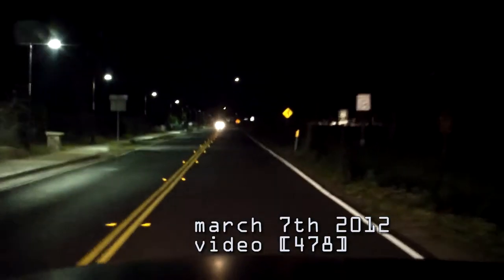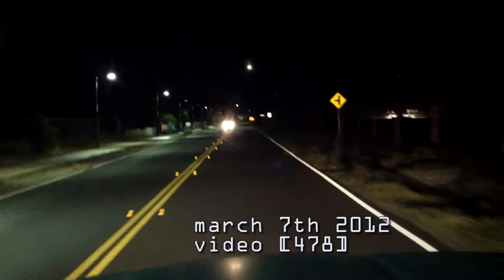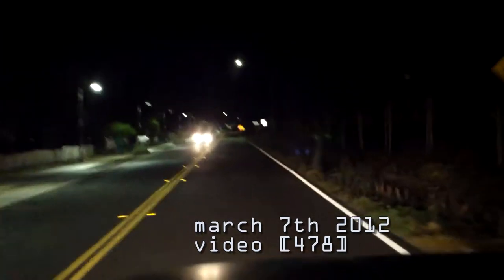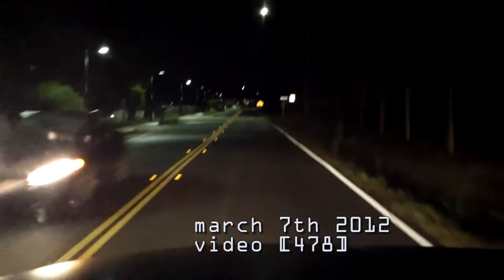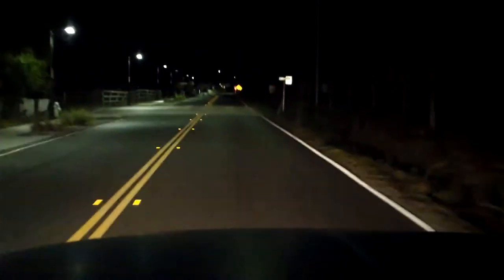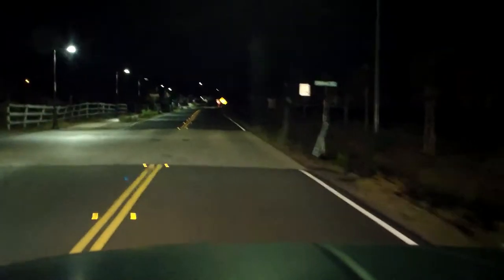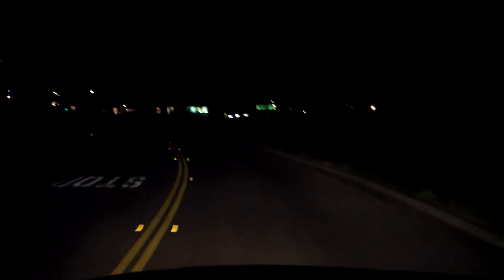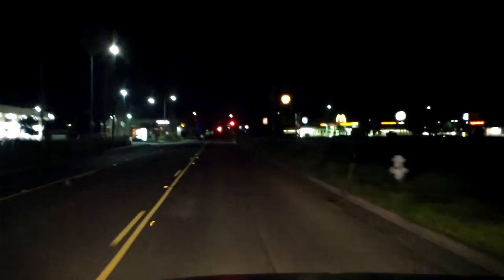[475] Low-Light Test - 2012-03-07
Testing out how the camera records in Low-Light situations, not bad.